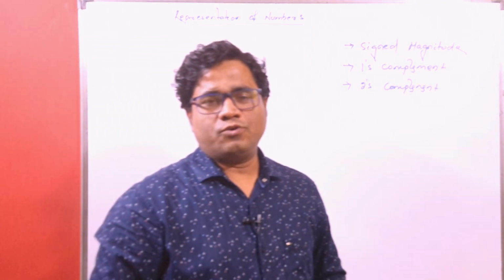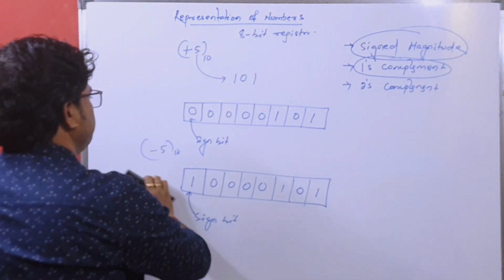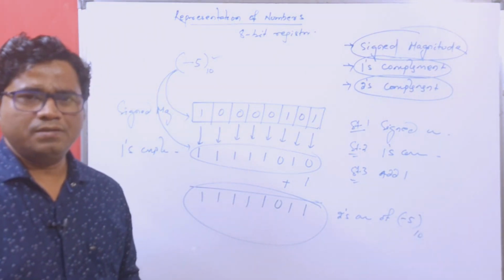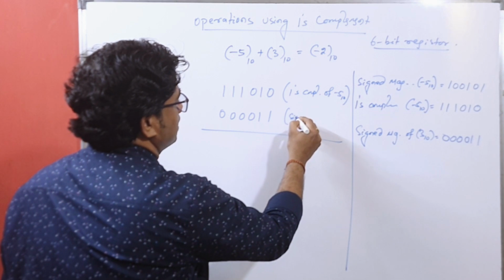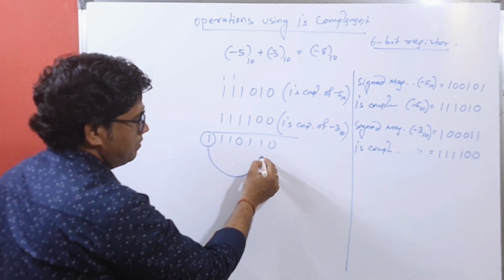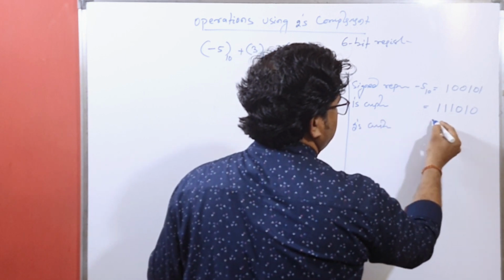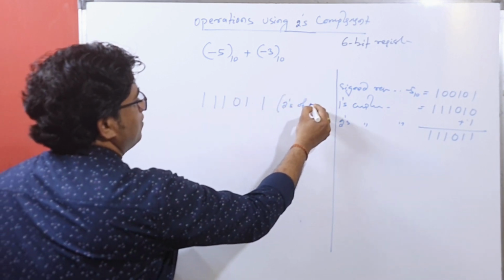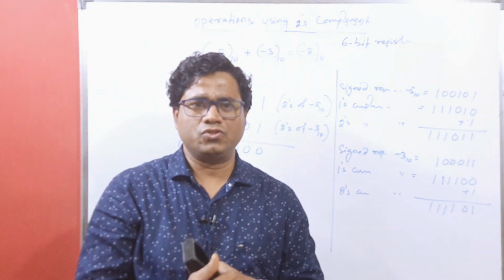Number System (Representation+Addition+Subtraction) using 1's & 2's Complement.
This video will give you the basic idea about  Representation/ Complementary Addition /Subtraction on Signed/Unsigned Numbers.